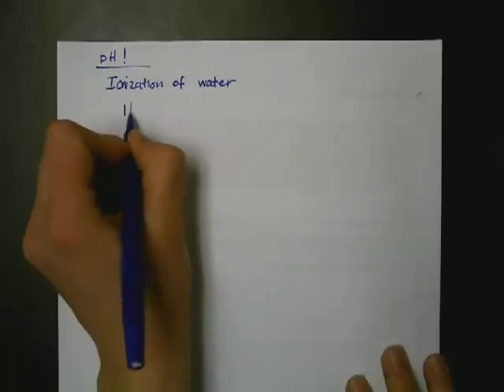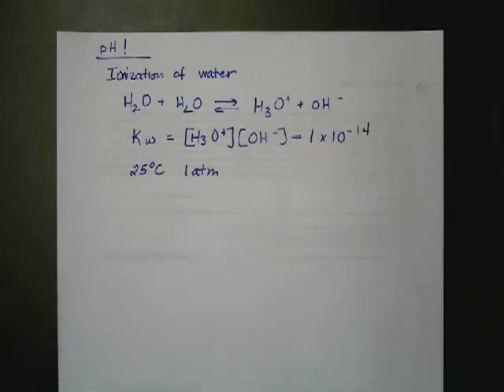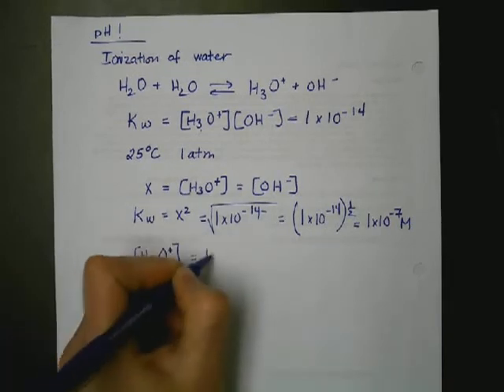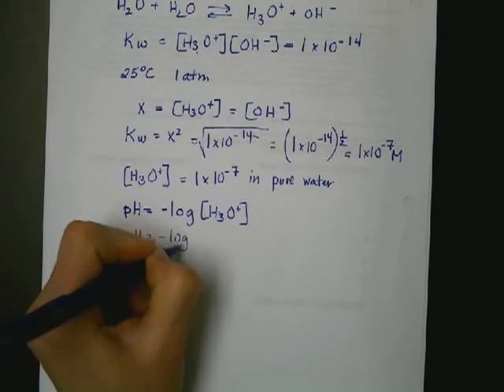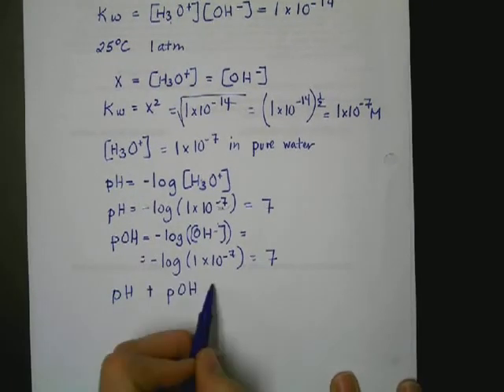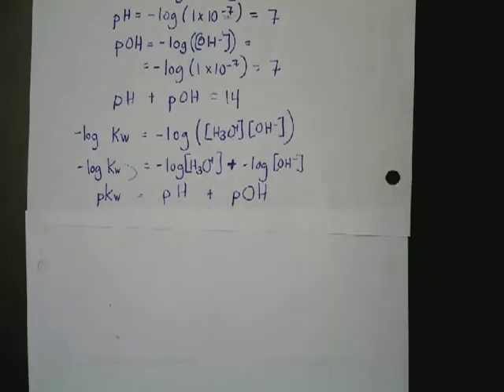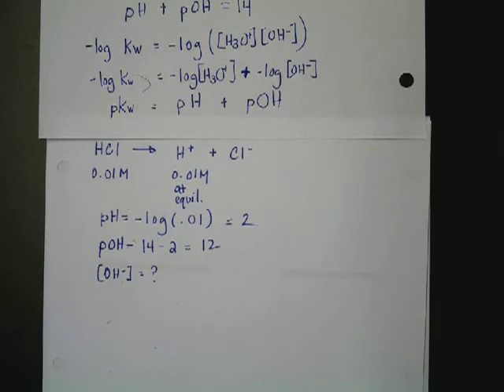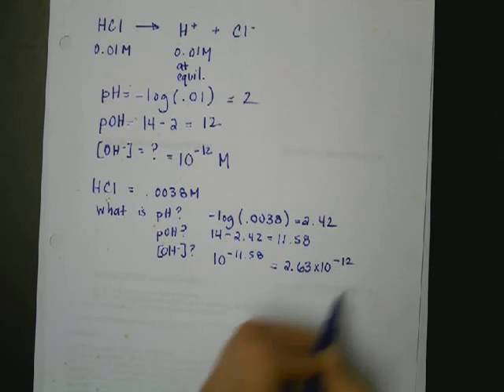Ionization of Water